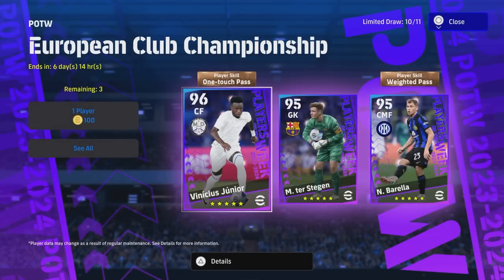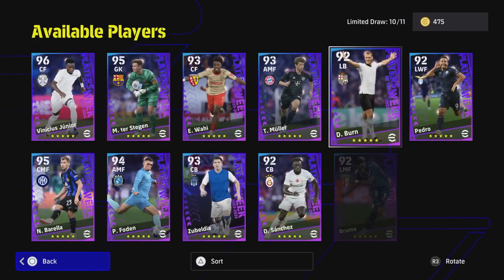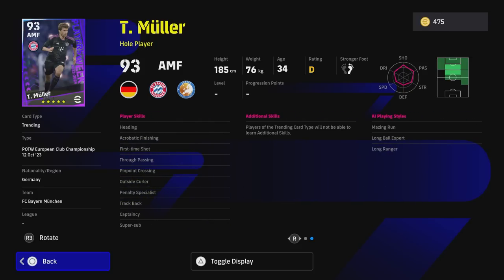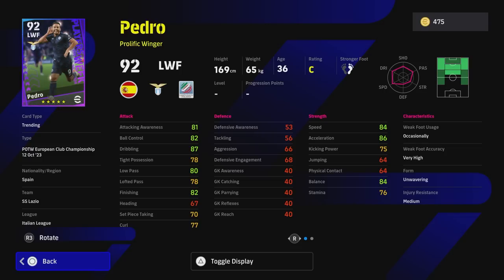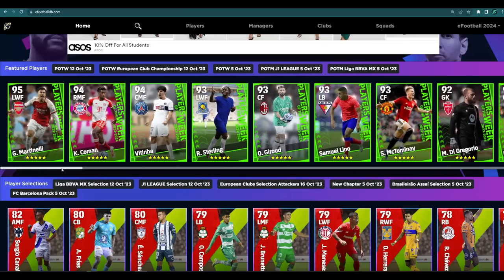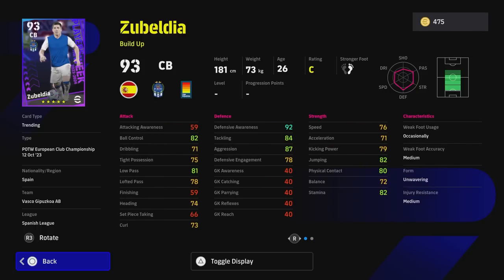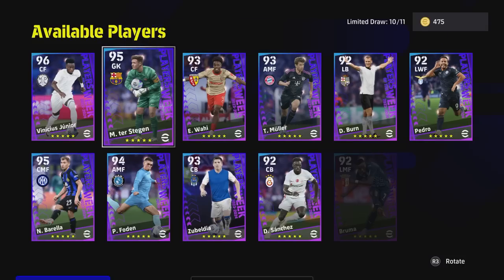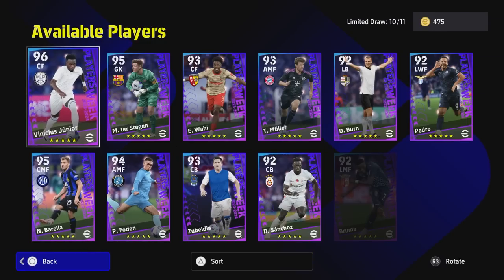eFootball 2024 | EURO POTW REVIEW - CF VINI JR is BROKEN!